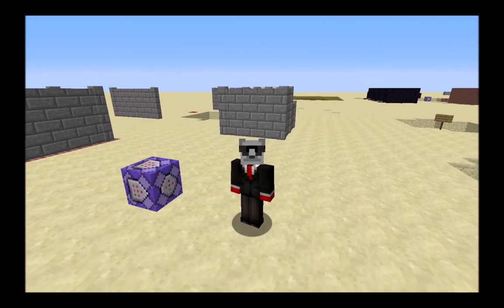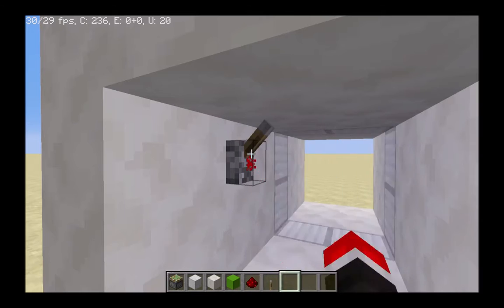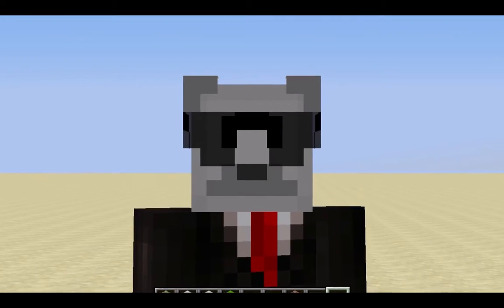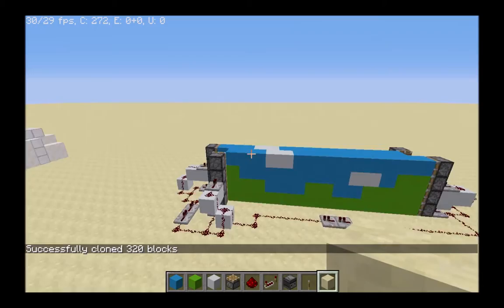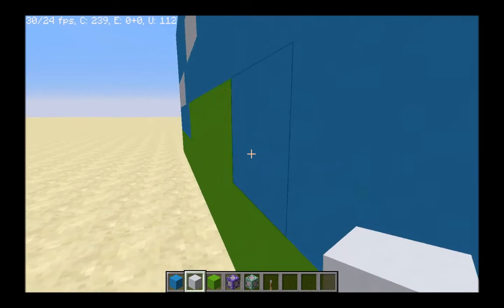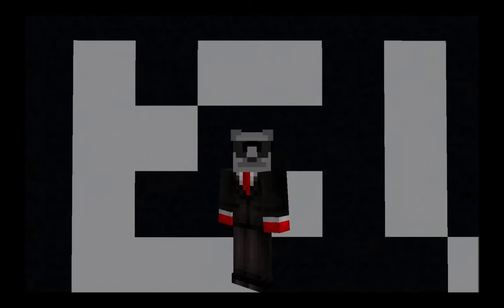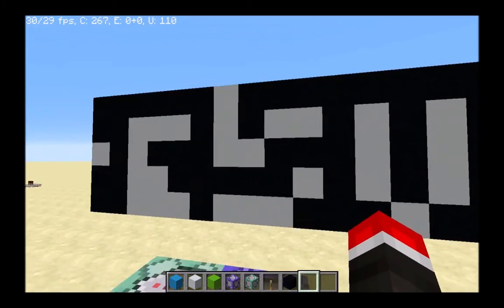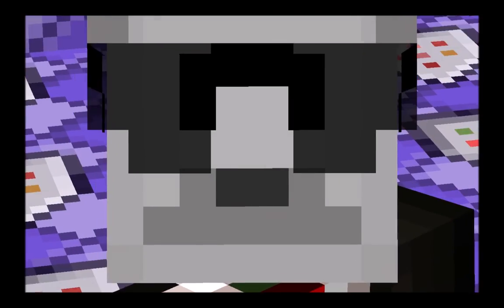Minecraft Commands Vs Redstone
Lag Warning: So, in this video, I made a horrible mistake while recording, but remember that I prioritize the content more than the visual appeal (I'm REALLY sorry about that).